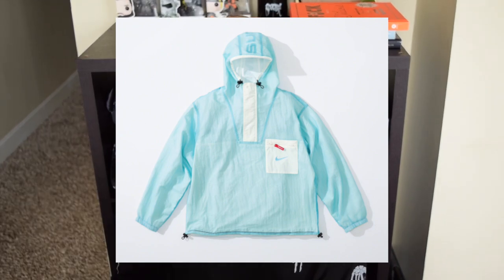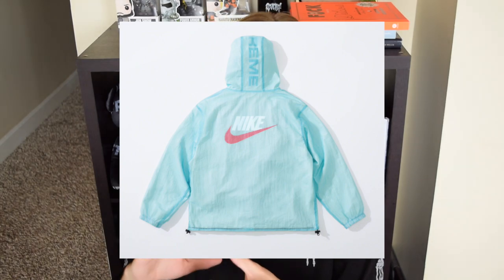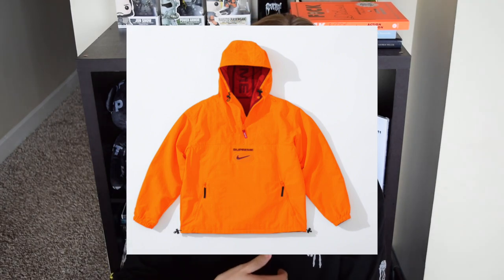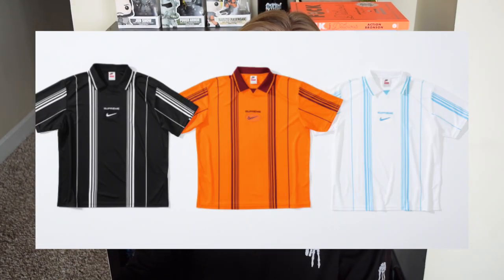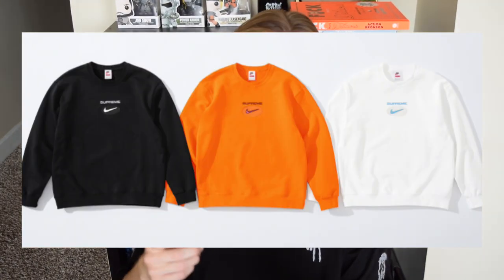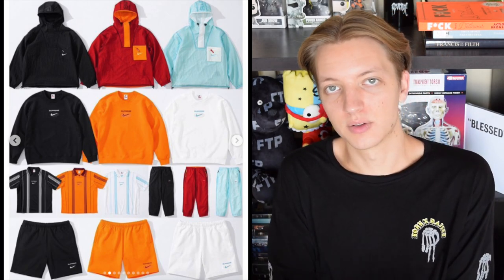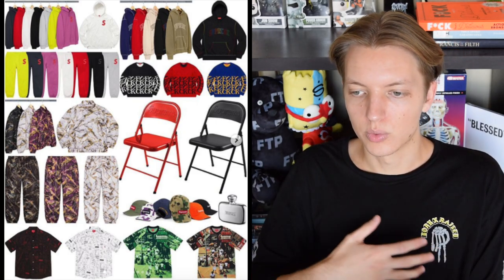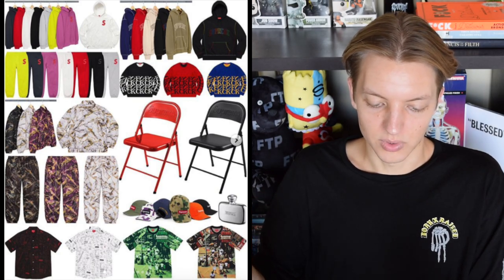Supreme x Nike Week 2 FW2020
REVCOM STICKER PACKS: